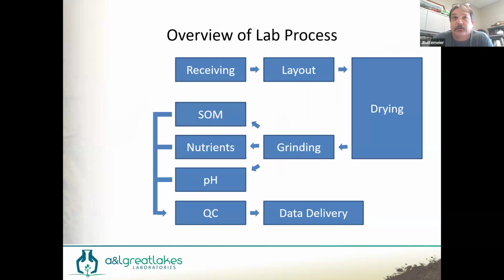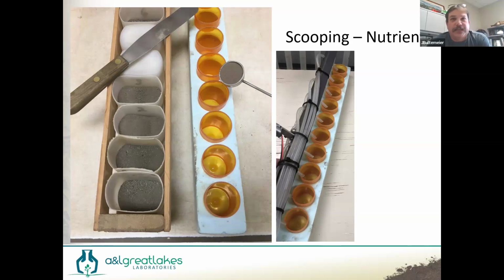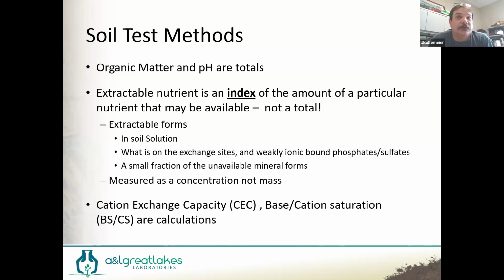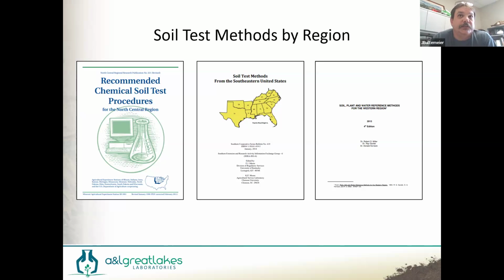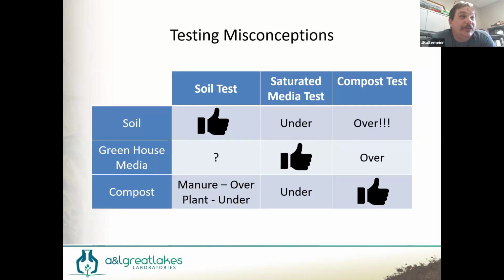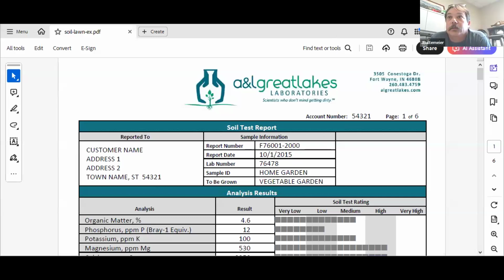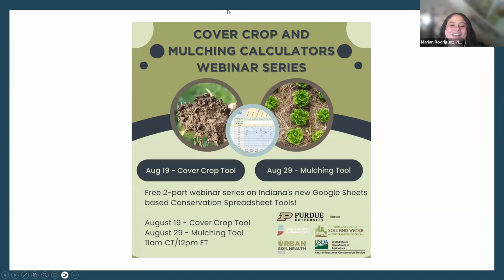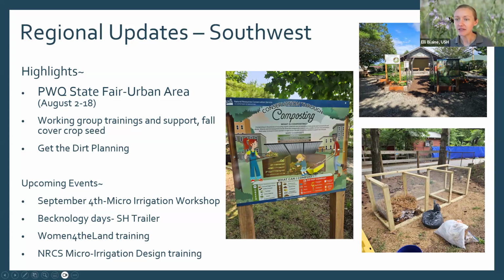Soil Testing A&L Labs (Indiana)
August Urban Updates 2024

Urban Updates is a monthly call hosted by the Urban Soil Health Program with a focus on rotating technical topics. Regional staff program highlights are presented at the end of each meeting.